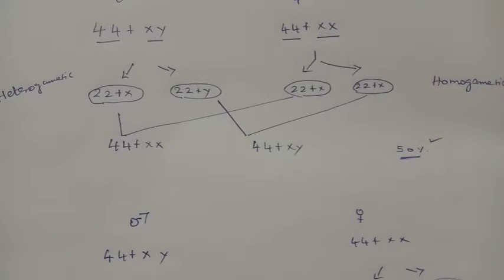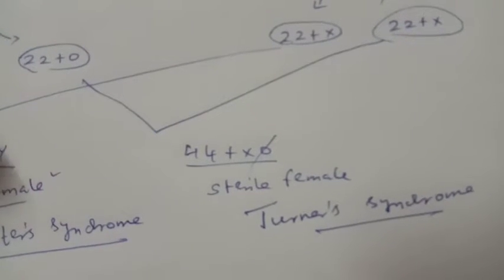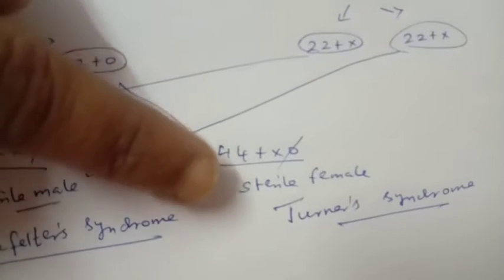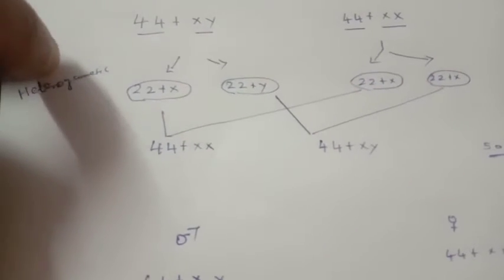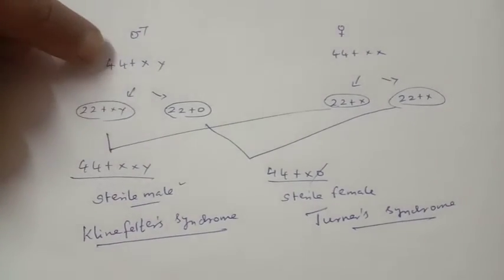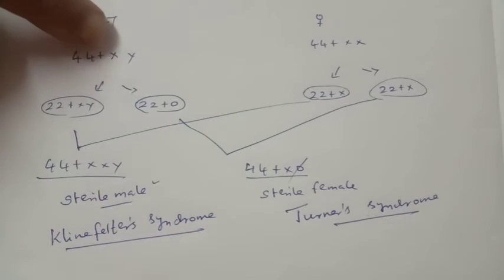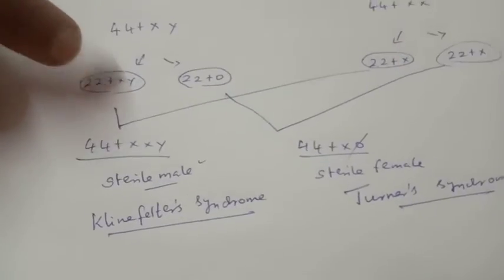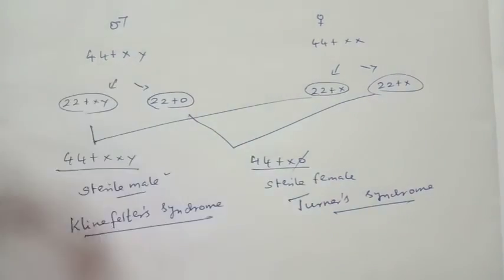The GENETICS behind transgenders.Who are transgenders?How they are formed?erhsstrichy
Non-disjunction or irregular meiosis responsible for transgender formation.

Klinefelter syndrome-44+XXY.

Turner's syndrome-44+X.